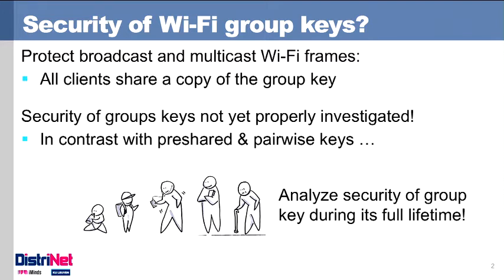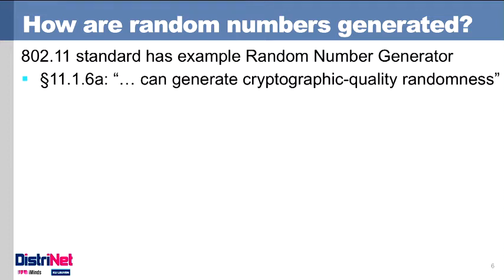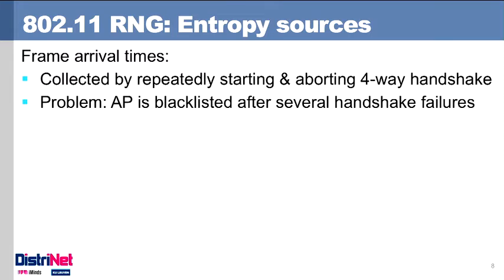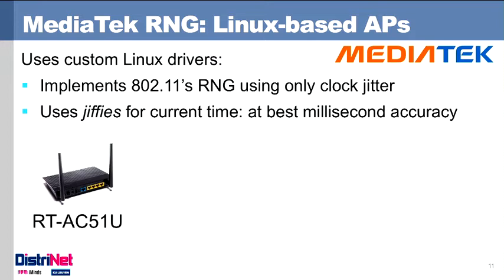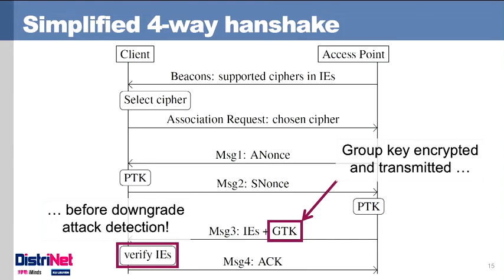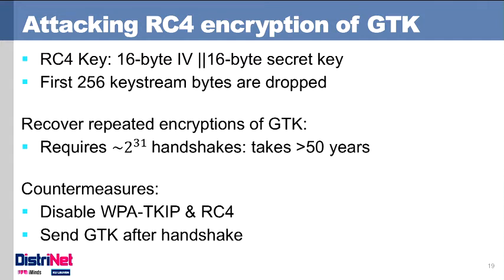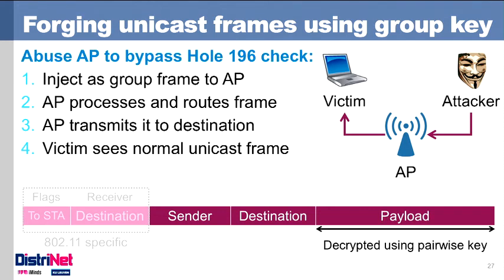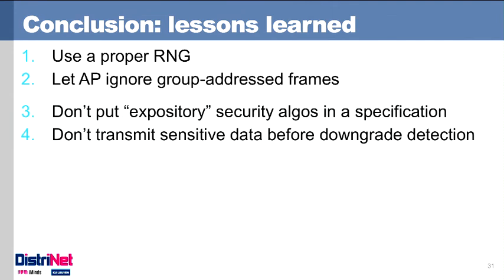USENIX Security '16 - Predicting, Decrypting, and Abusing WPA2/802.11 Group Keys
Predicting, Decrypting, and Abusing WPA2/802.11 Group Keys

Mathy Vanhoef and Frank Piessens, Katholieke Universiteit Leuven

We analyze the generation and management of 802.11 group keys. These keys protect broadcast and multicast Wi-Fi traffic. We discovered several issues and illustrate their importance by decrypting all group (and unicast) traffic of a typical Wi-Fi network.

First we argue that the 802.11 random number generator is flawed by design, and provides an insufficient amount of entropy. This is confirmed by predicting randomly generated group keys on several platforms. We then examine whether group keys are securely transmitted to clients. Here we discover a downgrade attack that forces usage of RC4 to encrypt the group key when transmitted in the 4-way handshake. The per-message RC4 key is the concatenation of a public 16-byte initialization vector with a secret 16-byte key, and the first 256 keystream bytes are dropped. We study this peculiar usage of RC4, and find that capturing 231 handshakes can be sufficient to recover (i.e., decrypt) a 128-bit group key. We also examine whether group traffic is properly isolated from unicast traffic. We find that this is not the case, and show that the group key can be used to inject and decrypt unicast traffic. Finally, we propose and study a new random number generator tailored for 802.11 platforms.